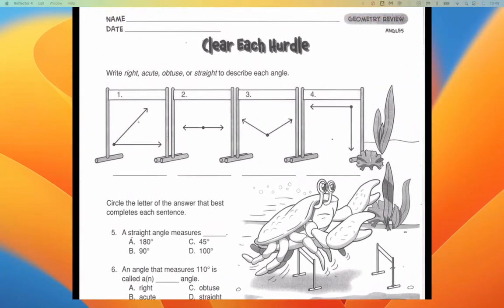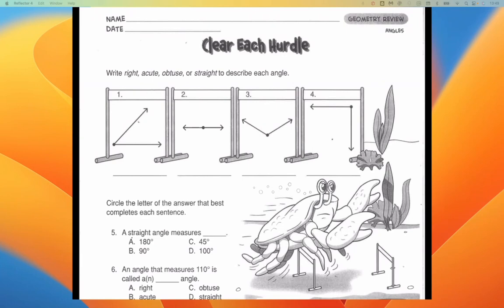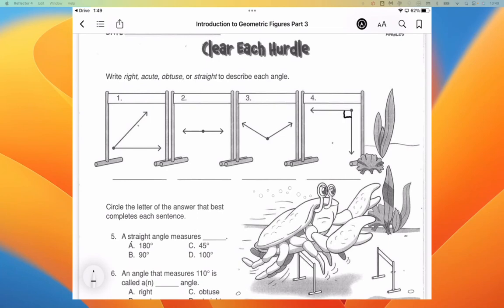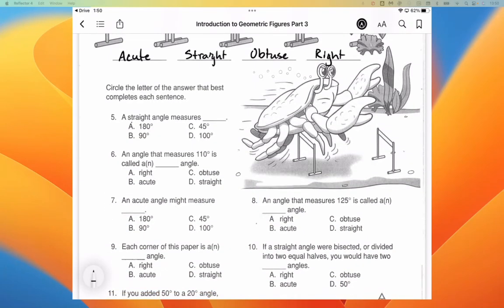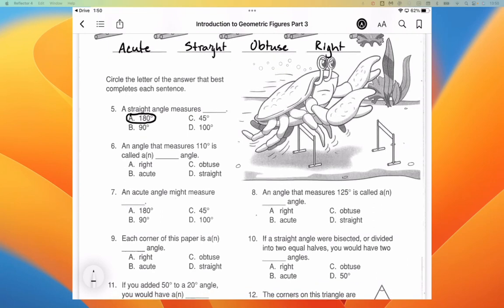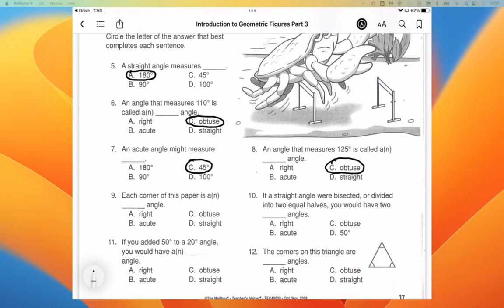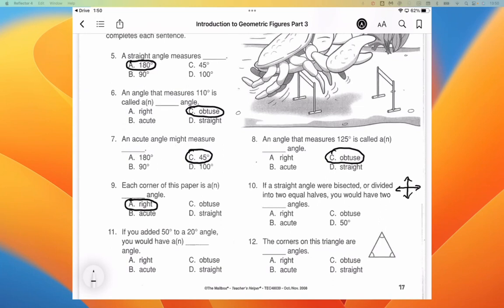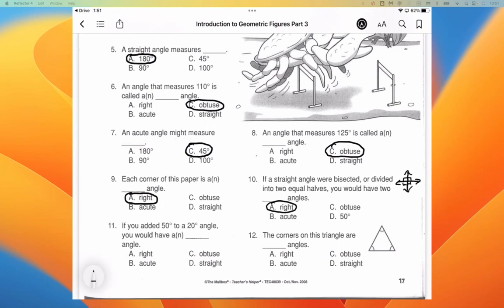Untitled: Aug 24, 2023 1:52 PM